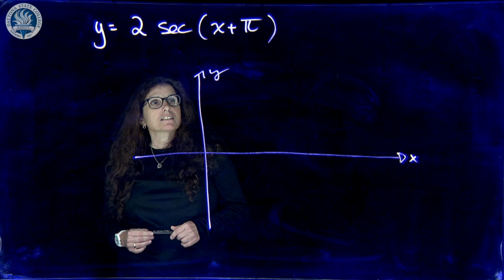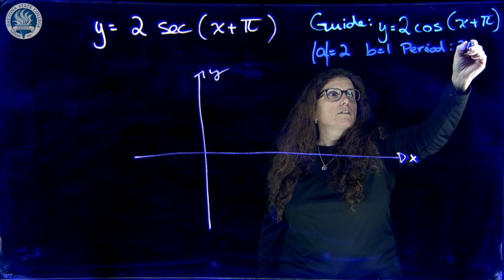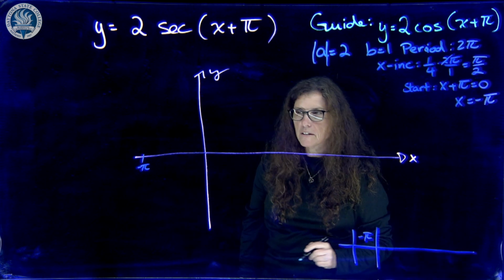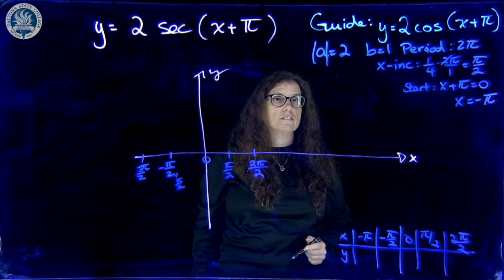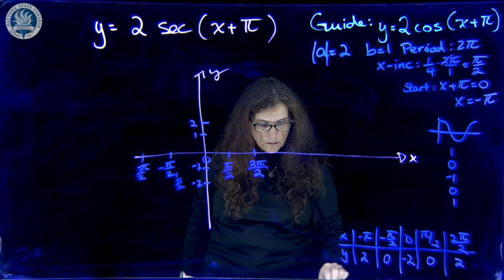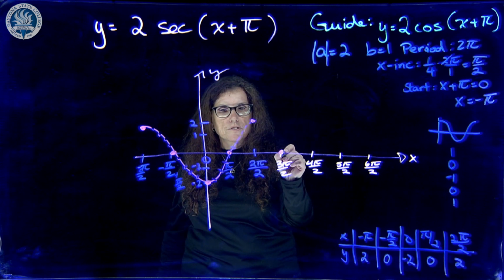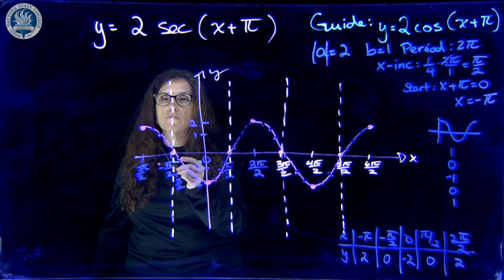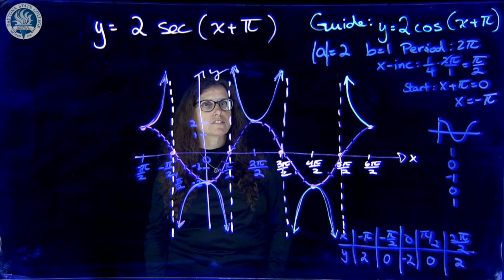Transformation of a Secant Function